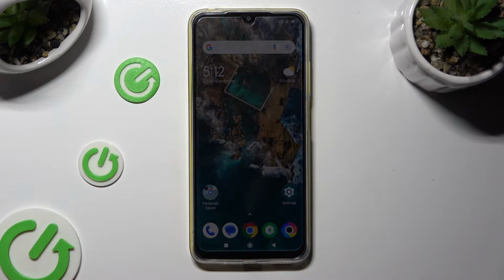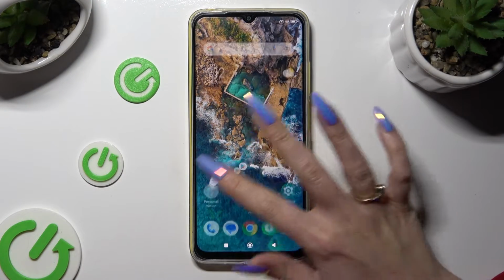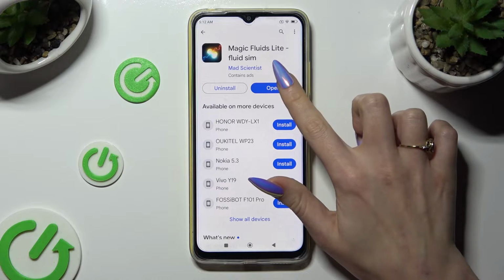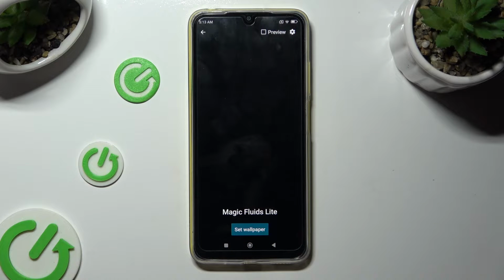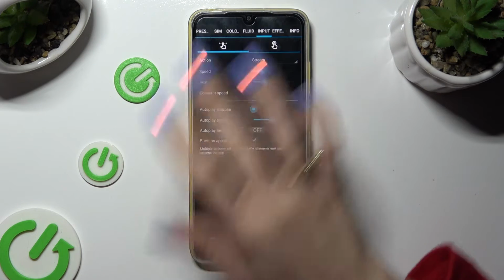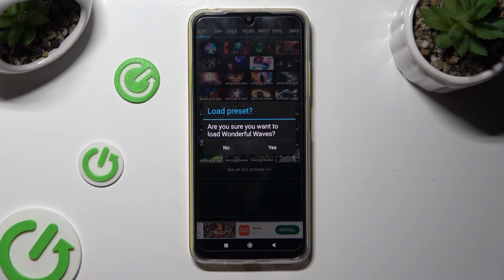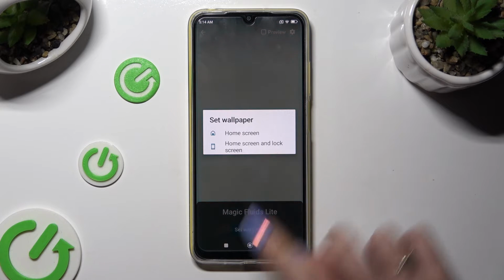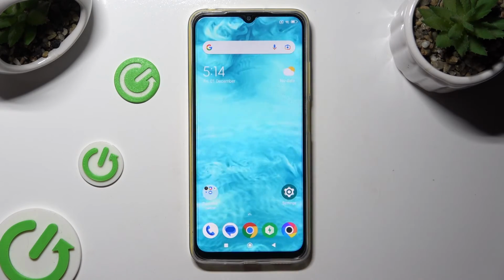How to Download & Apply Live Wallpaper on POCO M4 - Magic Fluids Free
Find out more:
This tutorial aims to guide POCO M4 users through the process of downloading and applying live wallpaper using the Magic Fluids Free app. Live wallpapers can enhance the visual appeal of the device's home screen. The guide offers step-by-step instructions on how to download, install, and apply live wallpaper from Magic Fluids Free on the POCO M4, enabling users to personalize their device's aesthetics.

Why consider using live wallpapers like Magic Fluids Free on the POCO M4?
Where can users download the Magic Fluids Free app for live wallpapers?
Is the process of downloading live wallpapers straightforward on this device?
How to install and set up the Magic Fluids Free live wallpaper on the POCO M4?
Are there customization options available for live wallpapers using this app?